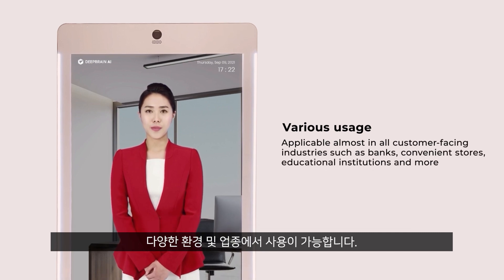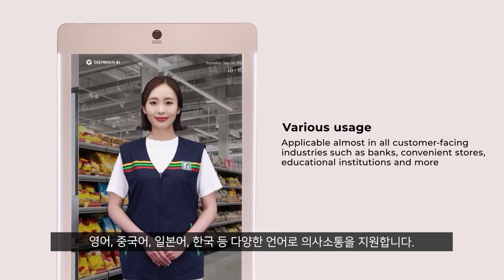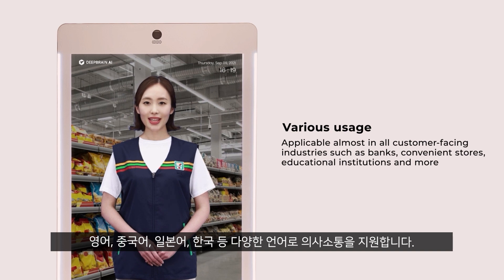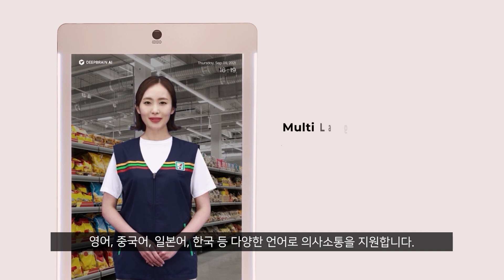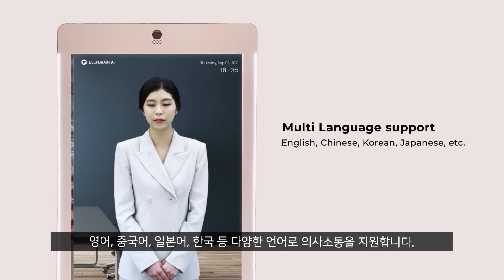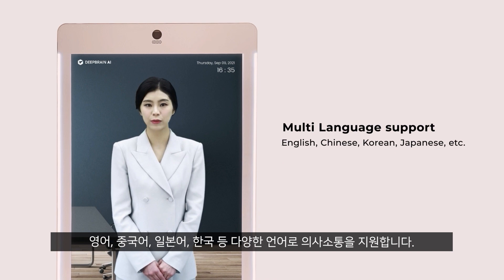[AI Human] 딥브레인AI의 가상인간 기술을 소개합니다.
사람처럼 자연스러운 대화가 가능한 가상인간(AI Human)을 지금 만나보세요.
방송, 교육, 금융, 커머스 등 다양한 분야에서 활용이 가능합니다.